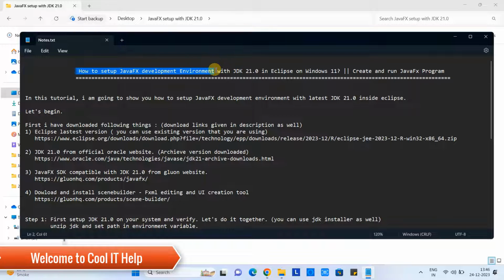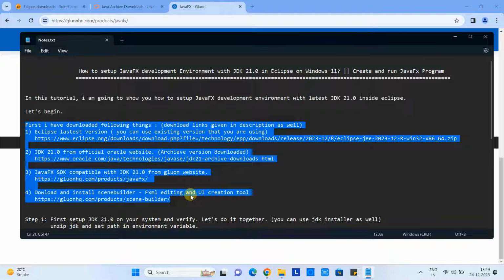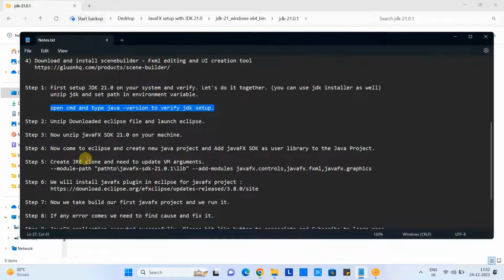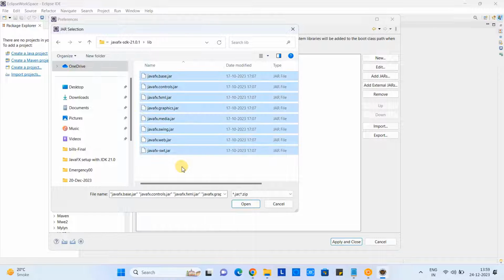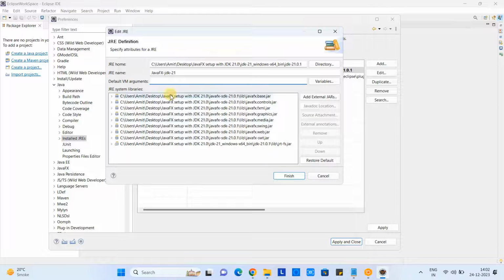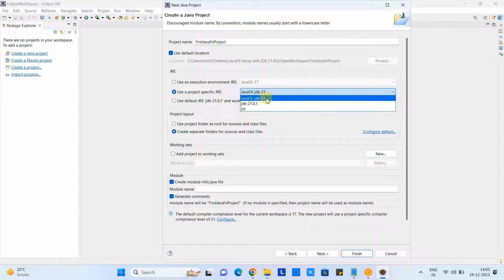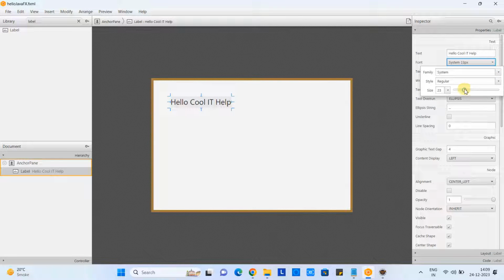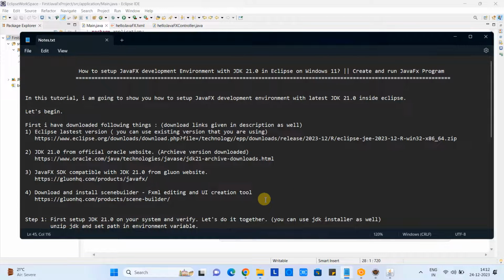Setup JavaFX Environment with JDK 21.0 in Eclipse on Windows 11 || Full explanation for beginners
In this tutorial, i am going to show you how to setup JavaFX development environment with latest JDK 21.0 inside eclipse. I have explained every thing in very easy manner for beginners, this video will give you complete idea to setup javafx with jdk 21 in lastest eclipse IDE.

Let's begin.
First i have downloaded following things : (download links given in description as well)
1) Eclipse lastest version ( you can use existing version that you are using)

2) JDK 21.0 from official oracle website. (Archieve version downloaded)

4) Download and install scenebuilder - Fxml editing and UI creation tool

Step 1: First setup JDK 21.0 on your system and verify. Let's do it together. (you can use jdk installer as well)
        unzip jdk and set path in environment variable.
        open cmd and type java -version to verify jdk setup.
Step 2: Unzip Downloaded eclipse file and launch eclipse.
Step 3: Now unzip javaFX SDK 21.0 on your machine.
Step 4: Now come to eclipse and create new java project and Add javaFX SDK as user library to the Java Project.

Step 5: Create JRE clone and need to update VM arguments.
        --module-path "C:\Users\Amit\Desktop\JavaFX setup with JDK 21.0\javafx-sdk-21.0.1\lib" --add-modules javafx.controls,javafx.fxml,javafx.graphics

Step 7: lets create a javafx project. then we take build our first javafx project and we run it.
Step 8: If any error comes we need to find cause and fix it.

Happy Coding.